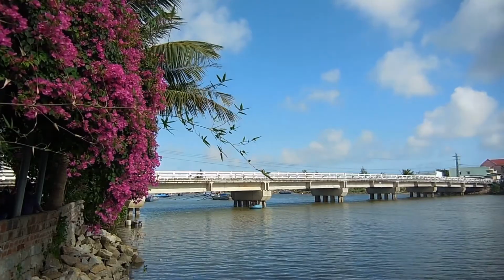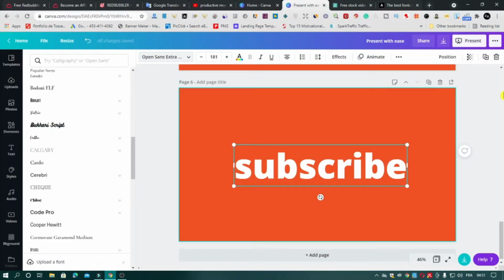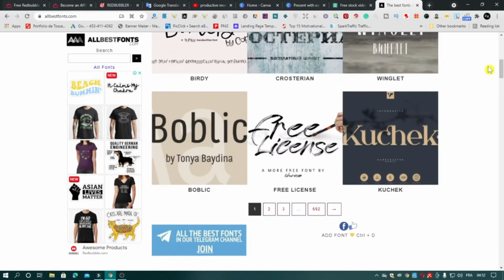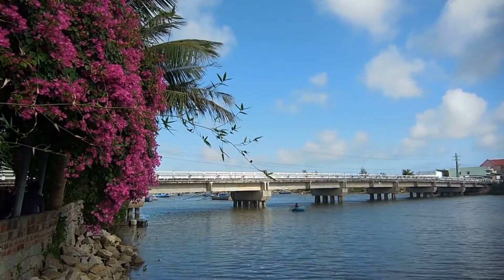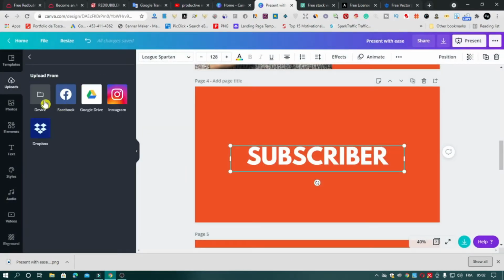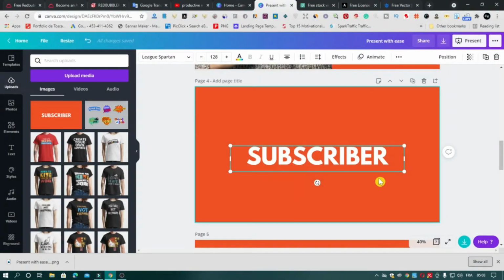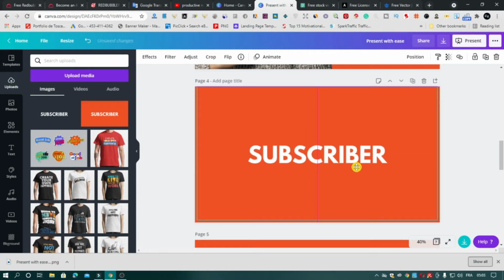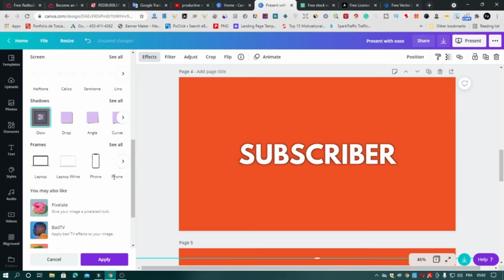3 fast tips to create winning profitable designs for your print on demand 2021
in this video, I will show 3 tips to help you to create winning designs that can increase your sales on your print-on-demand business.